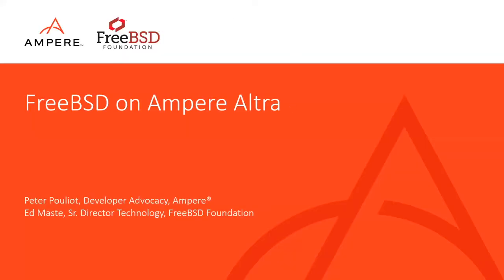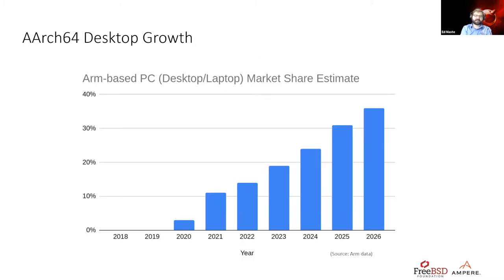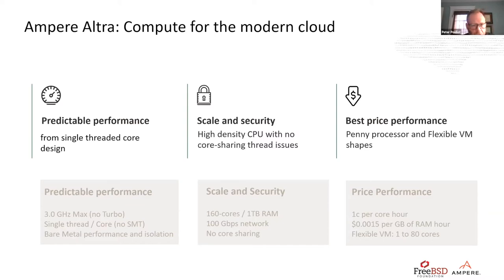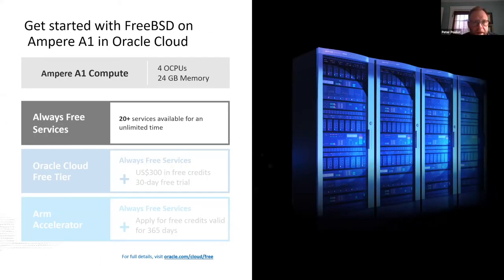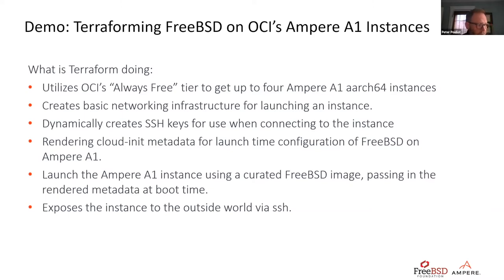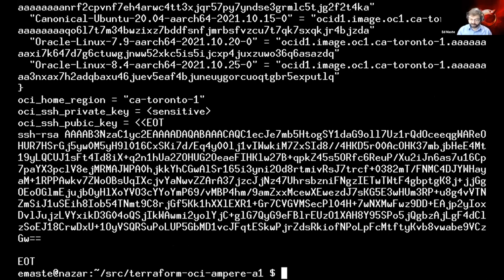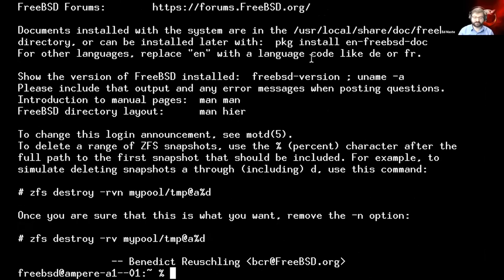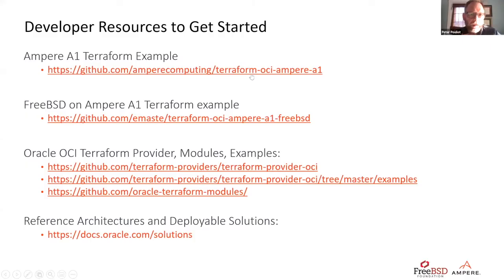November 2021 FreeBSD Vendor Summit: FreeBSD on Ampere Altra, Ampere and FreeBSD Foundation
Join Peter Pouliot, Ampere and Ed Maste, FreeBSD Foundation as they talk about FreeBSD on Ampere Altra.